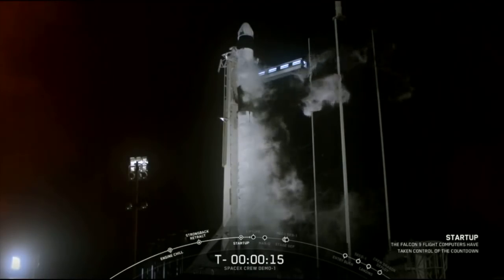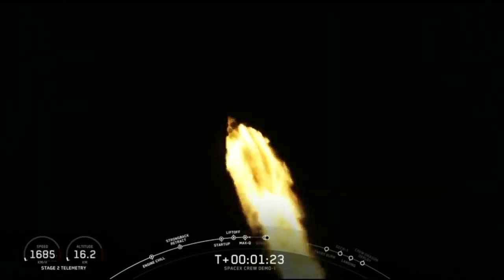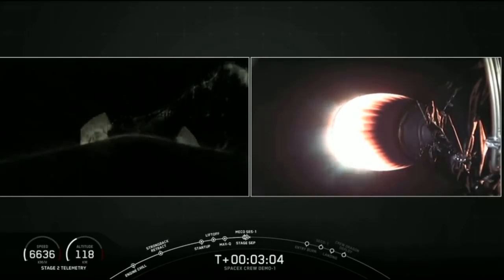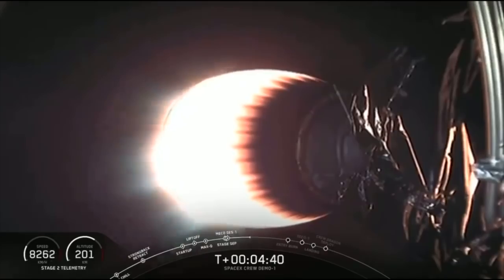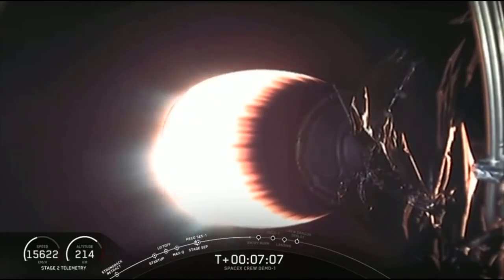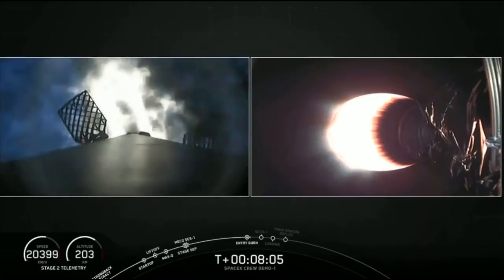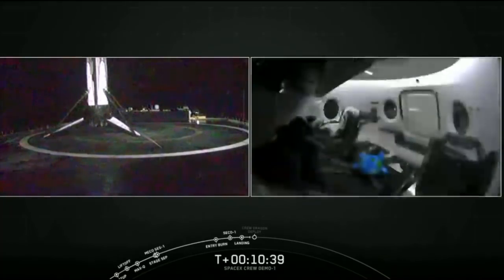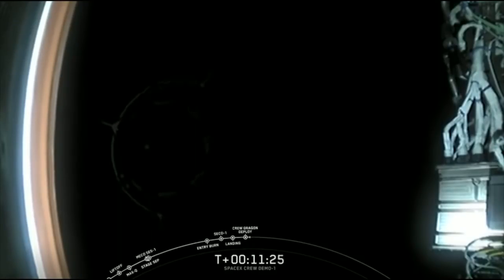Crew Dragon’s First Launch & Falcon 9 first stage landing (SpaceX Demo-1)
SpaceX Demo-1 mission: a Falcon 9 rocket launched the Crew Dragon spacecraft from the Launch Complex 39A (LC-39A) at NASA’s Kennedy Space Center, Florida, on 2 March 2019, at 07:49 UTC (02:49 EST). Demo-1 is SpaceX’s first uncrewed test flight of the Crew Dragon spacecraft on a mission to the International Space Station. The Crew Dragon transports roughly 180 kg (400 pounds) of crew supplies and equipment, as well as an anthropomorphic test device (ATD) fitted with sensors and nicknamed Ripley. Following stage separation, Falcon 9’s first stage (Block 5 B1051) landed on the “Of Course I Still Love You” droneship, stationed in the Atlantic Ocean. The Crew Dragon is scheduled to automatically dock to the Harmony module’s International Docking Adapter (IDA) on 3 March 2019, at around 11:00 UTC (06:00 EST).

Credit: NASA/SpaceX
Crew Dragon First Launch